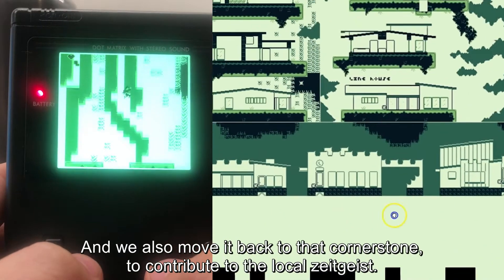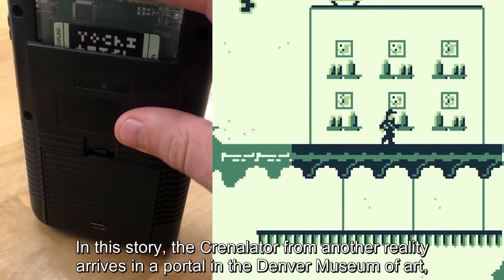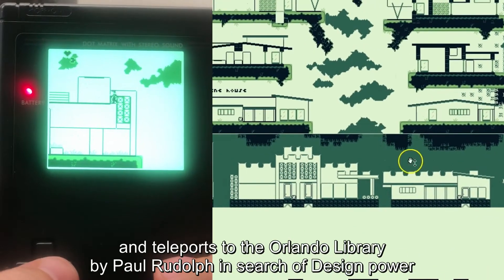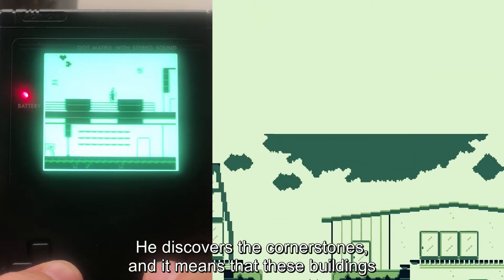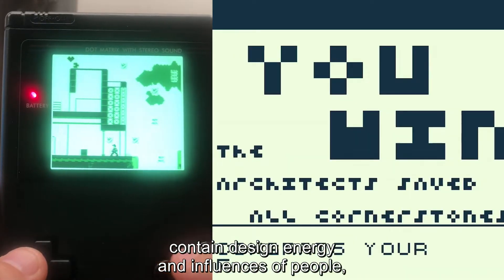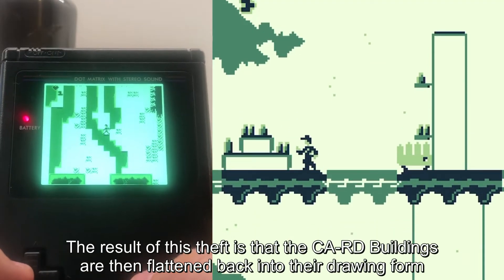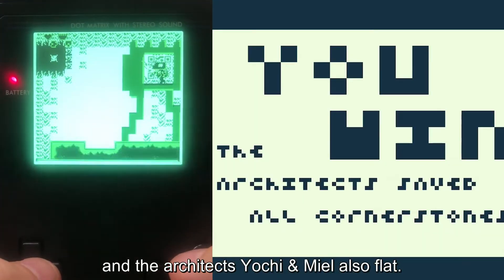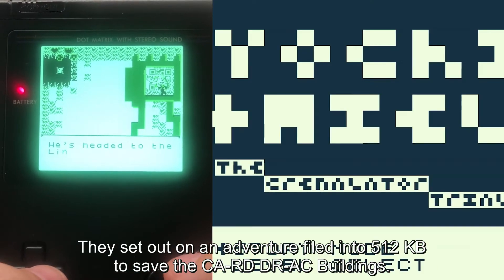YOCHI & MIEL THE CRENALATOR TRIALS - CA-RD - GAMEBOY ARCHITECTURE PORTOFLIO GAME.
CA-RD is a minimalist architecture firm. Our latest portfolio celebrates our client's projects who have taken the minimalist journey. We created an original DMG Gameboy game on a physical cartridge for some of our projects from the past five years. It takes players on a narrative-based journey through CA-RD buildings, which have been collapsed into 2D by the inter-dimensional "Crenalator", who stole the time-capsule cornerstones we put in each building for our clients. Crenalator is hell-bent on adding crenellation to all buildings. he represents a physical embodiment of tradition and dogma that limits our design execution. Husband and wife architects Yochi & Miel from the firm embark on a journey to recapture six cornerstones and return their client's buildings to their original form and banish the Crenalator and his nefarious helpers the crenellations.

Visit CA-RD.com to enjoy photos and videos of the built projects featured in the game.

The entire game graphics fit on a 186KB PNG.

Features an entirely new soundtrack created for each building.

Listen the CA-RD custom home an Architecture Podcast on Spotify, Apple Podcast, and our website in the podcast area.